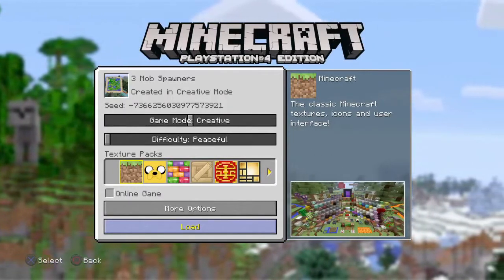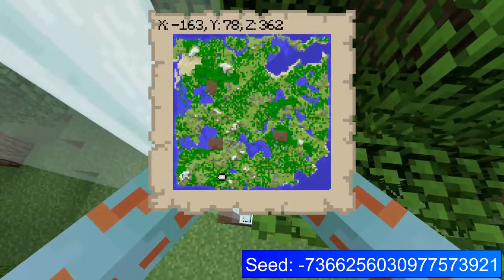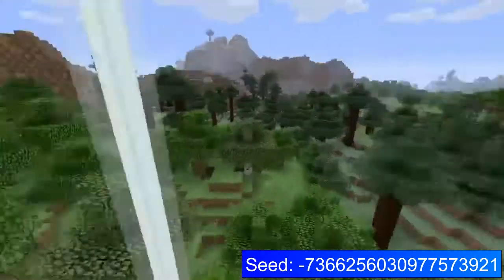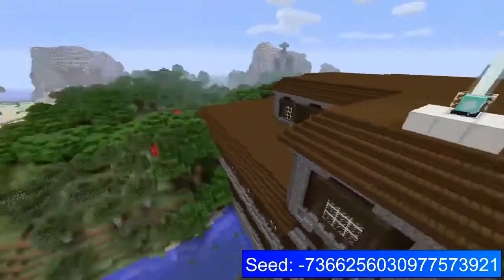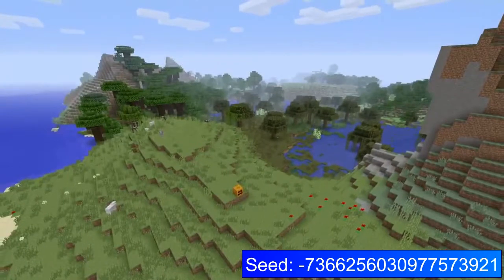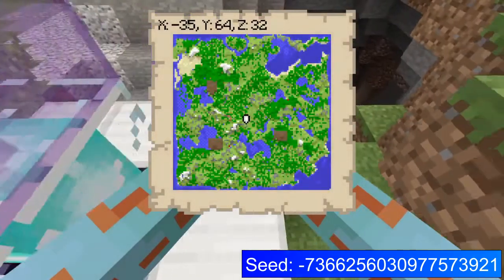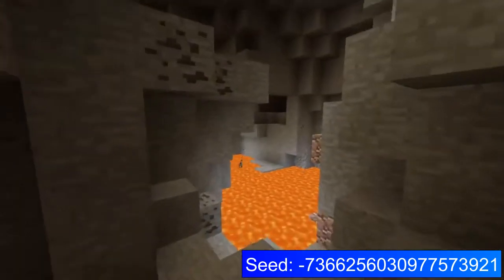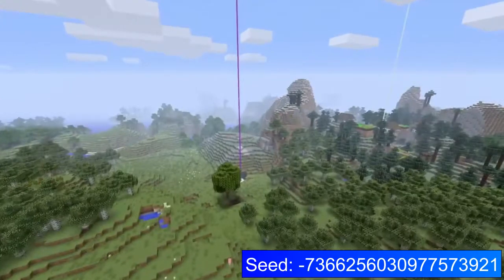MINECRAFT SEED SHOWCASE - TRIPLE MOB SPAWNERS (PS4/XBOX ONE)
Welcome everyone to another episode of Seed Saturday Showcase. Today's episode features 3 mob spawners very close to each other. This would be ideal to make a huge xp grinder. There's also x3 woodland mansions x1 npc village and x1 ravines.

The seed is set to 'Classic'
The biome size is set to 'Small'